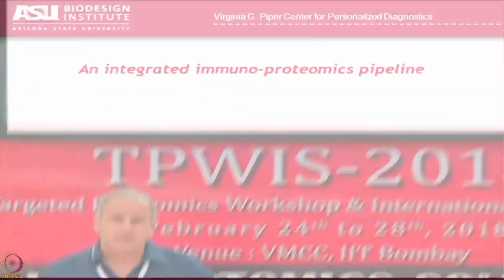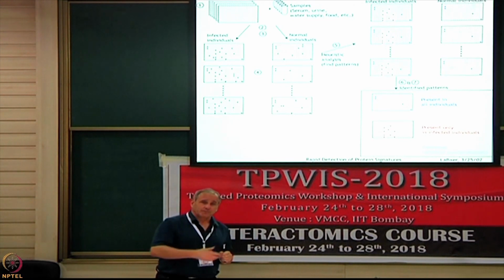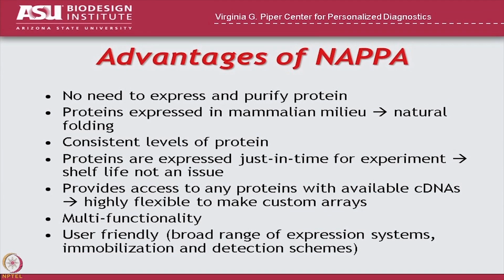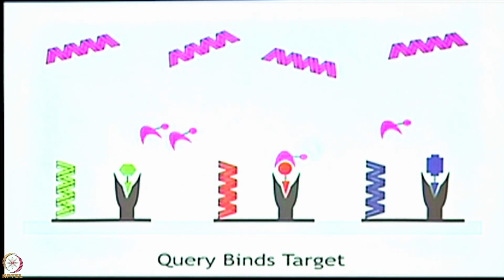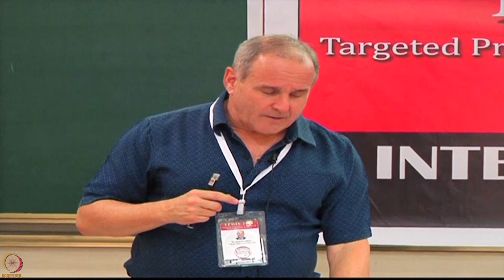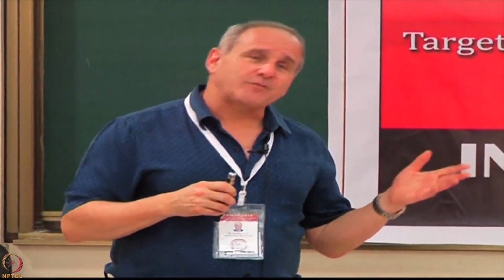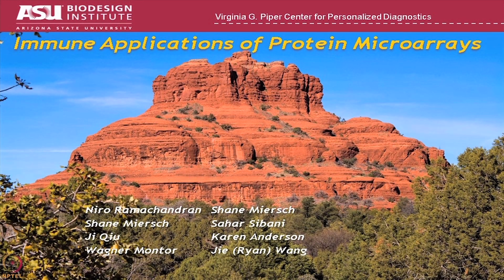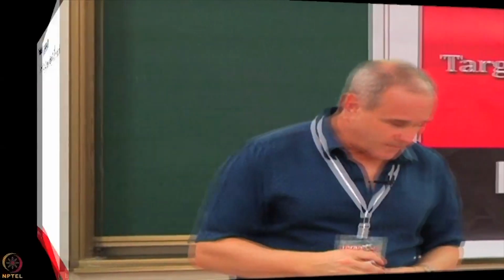NAPPA Technology and Protein Arrays-II